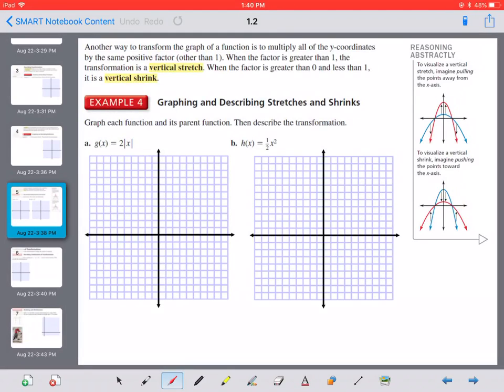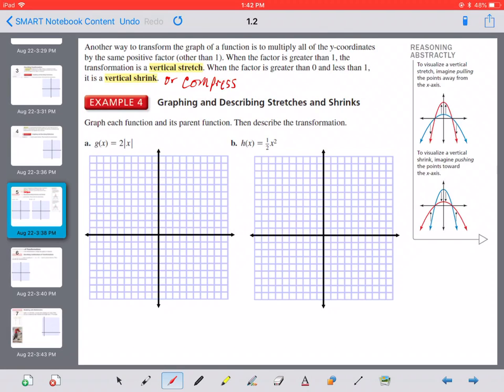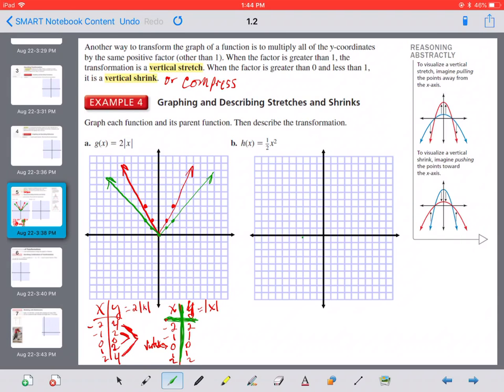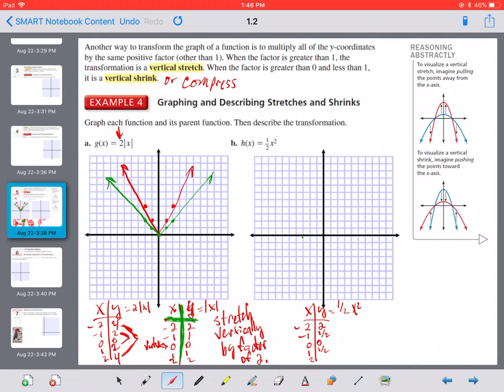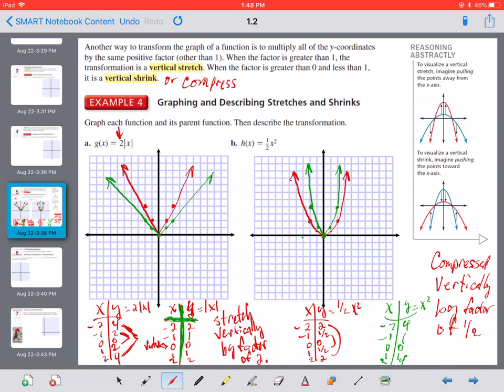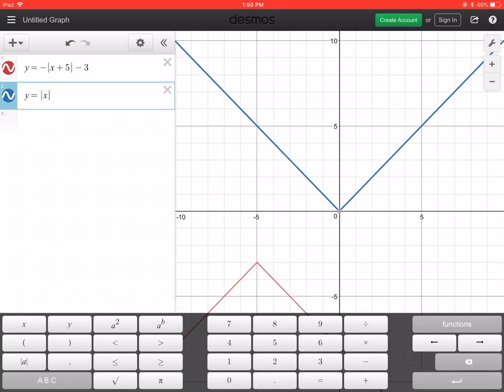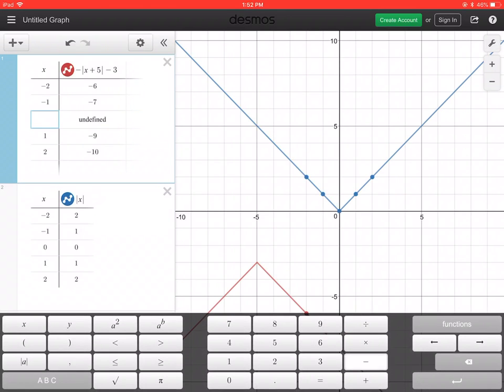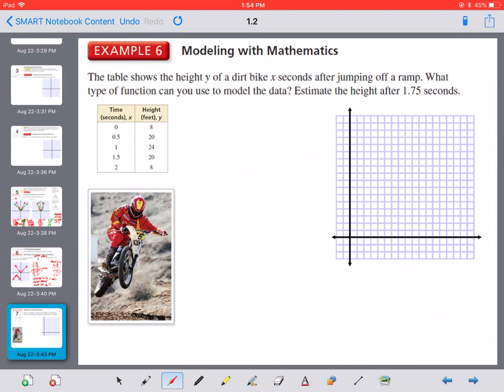Algebra 2 - 1.2b